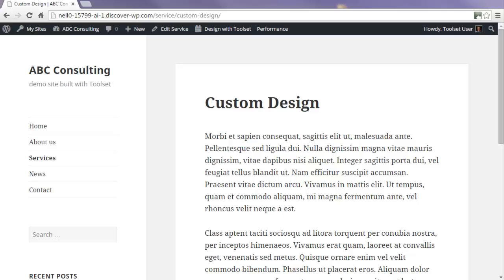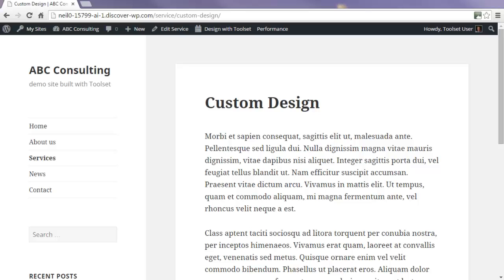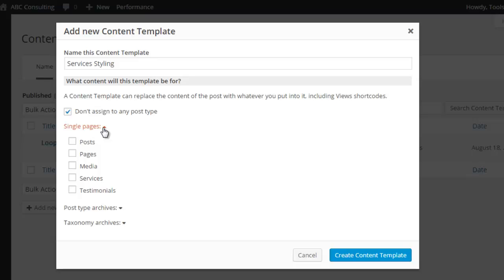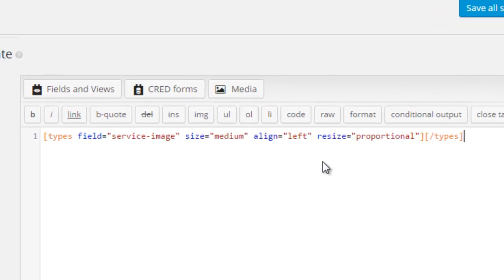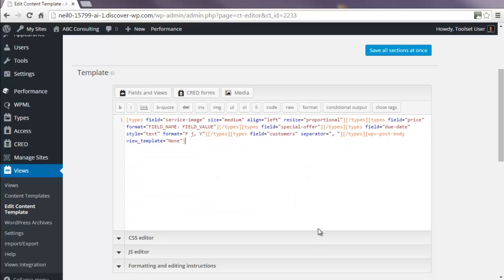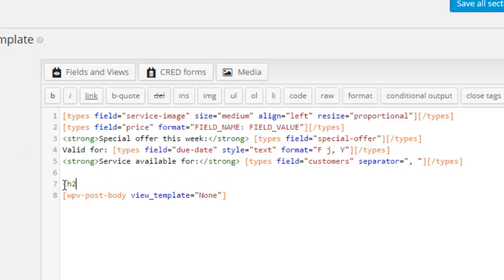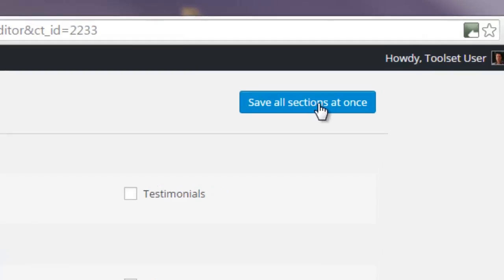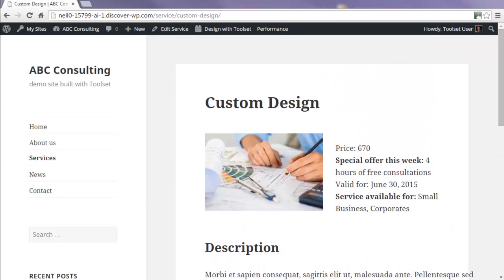How to make a custom content template with the Views, Toolset plugin - WordPress Tutorial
- This is a short video showing how to setup a new custom content template in WordPress using the Views plugin that is part of the Toolset plugins.

I made this video for Toolset but have permission to use it for my own YouTube channel and website.